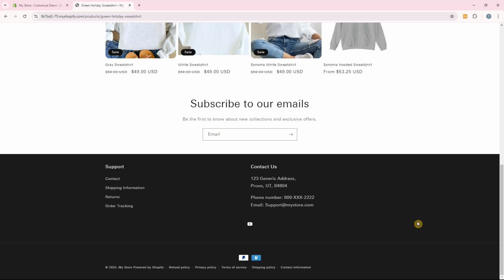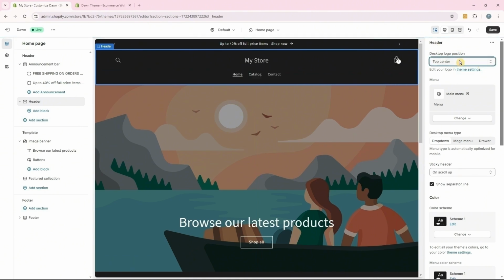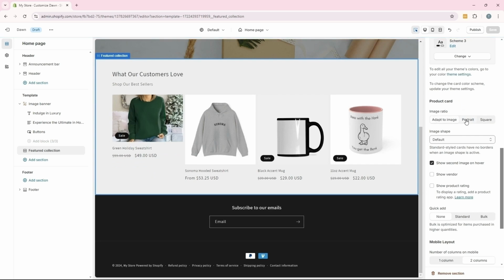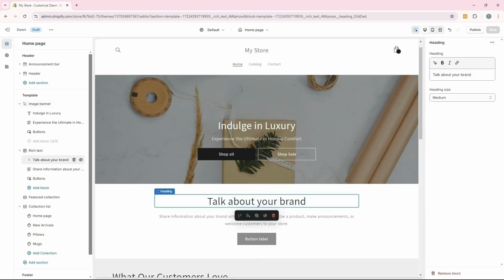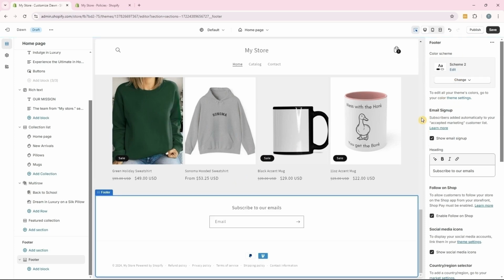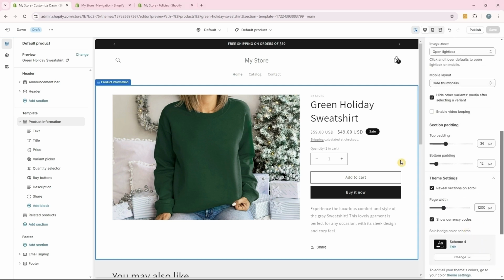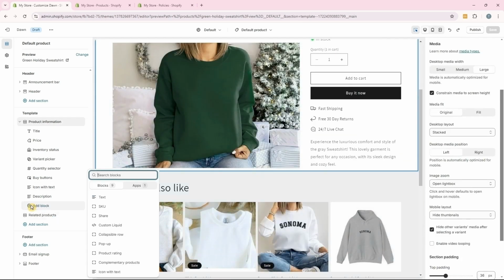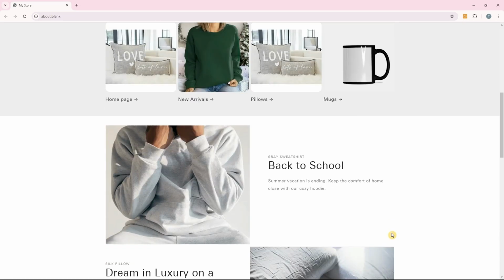Shopify Dawn Theme Tutorial 2024 | Step-by-Step (No Experience Needed)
Learn how to customize the Shopify Dawn theme in this step-by-step tutorial. Perfect for beginners, this guide will walk you through the process without any prior experience needed! Whether you're starting a dropshipping business or just want to revamp your online store, this tutorial is a must-watch.

Chapters
00:00 Sections Overview
02:21 Header Section
05:41 Image Banner
07:30 Features Collection
09:40 Collection List
10:41 Adding Collections to Homepage
10:54 Create Collection
11:43 Rich Text Section
13:39 Multi-Row Section
15:32 Footer Section
16:36 Policies
17:19 Email Sign Up
17:36 Add Footer Menu
18:40 Contact Information
19:16 Social Media Icons
19:53 Product Page
20:04 Change Product Color Scheme
23:27 Adding Product Blocks
25:13 Collections
26:11 Collection List
26:33 Cart Page Customization
26:56 How to Enable Cart Note
27:36 Configuration of Global Theme Settings